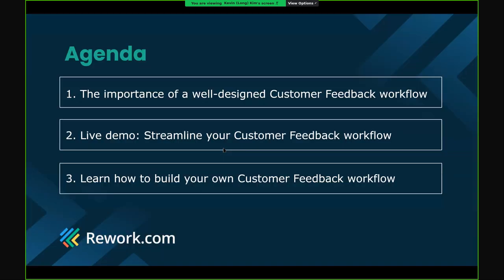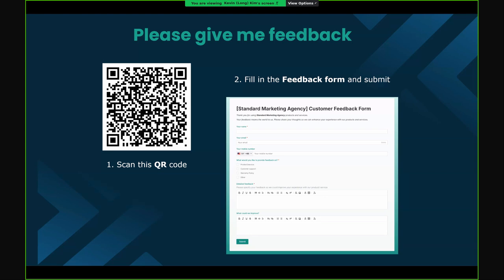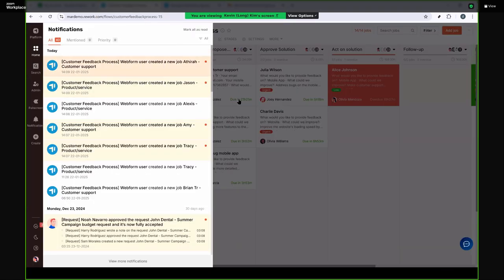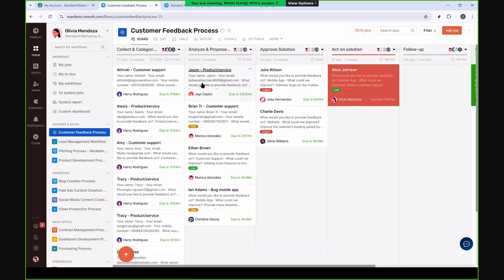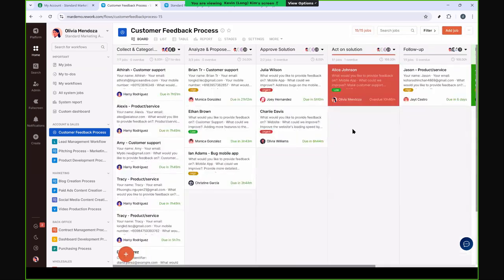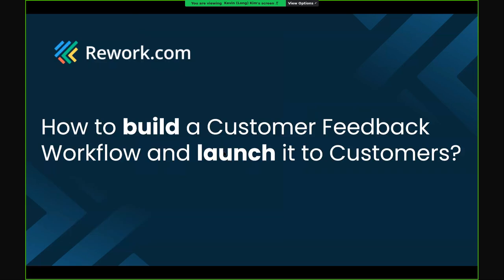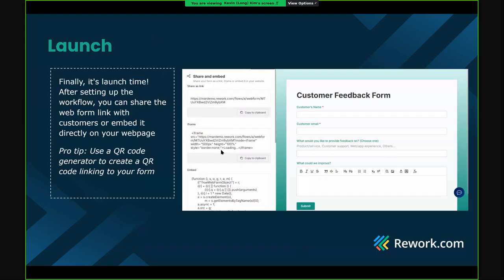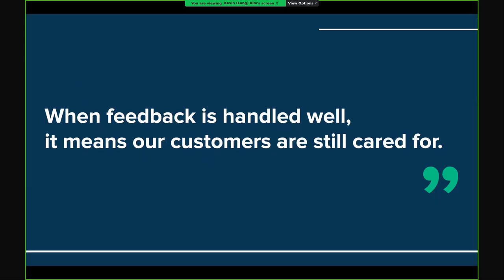Webinar "Designing Customer Feedback Workflow"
Collecting customer feedback can feel like a never-ending challenge. Feedback comes from everywhere - emails, social media, calls, meetings - and it’s easy for it to get lost in the chaos. Without a proper system, you’re left with:
❌ Duplicate requests piling up.
❌ Overwhelmed teams guessing what to prioritize.
❌ Customers feeling ignored or unheard.

💥 The Consequences:
When feedback isn’t managed well, it impacts your business in ways you can’t ignore:
⚠️ Missed opportunities to innovate.
⚠️ Frustrated customers and declining loyalty.
⚠️ A demotivated team struggling to keep up.

But here’s the good news: we’ve got a solution.
We’ve designed tools that make managing feedback not just possible, but easy:
👉 Webform: Centralize customer feedback from all touchpoints with customizable forms that ensure nothing gets lost in the shuffle.
👉 Flow: Automate the process of assigning tasks, setting priorities, and tracking progress so your team can respond quickly and effectively.
Let’s see it in action by joining our free webinar: "Designing Customer Feedback Workflow"

What you’ll learn:
✔️ Strategies to consolidate feedback from multiple channels.
✔️ How to create streamlined workflows that reduce response times.
✔️ A live demo of Rework’s Webform and Flow tools in action.

Don’t let feedback chaos hold your business back. Join our webinar and take the first step toward turning feedback into growth. 🚀